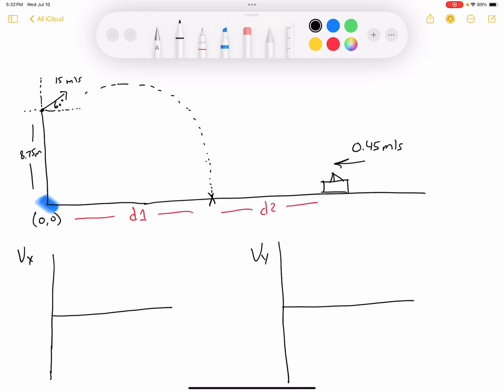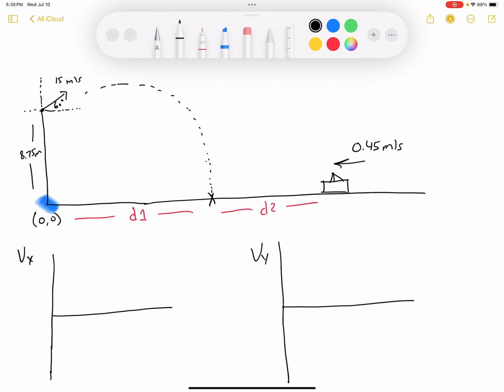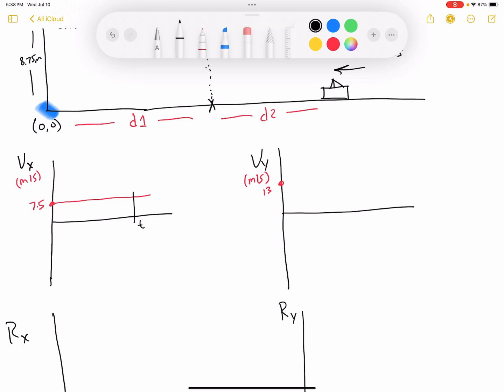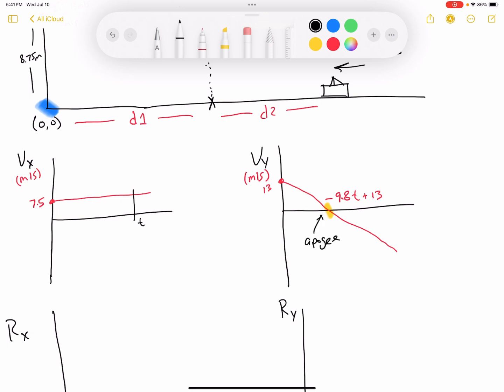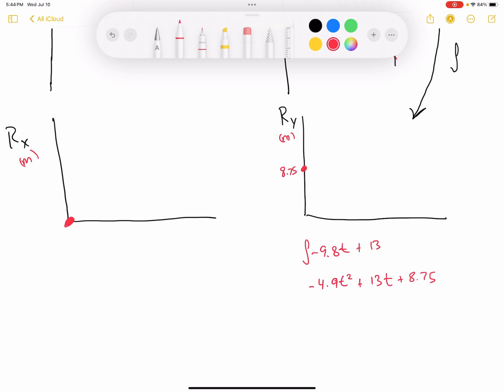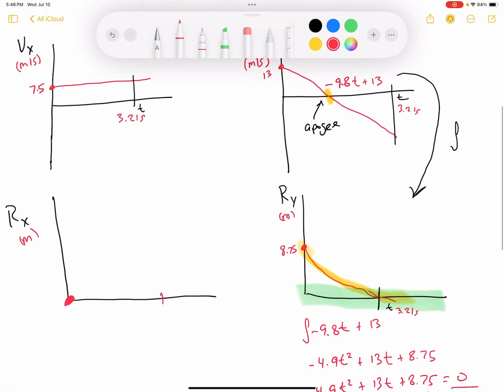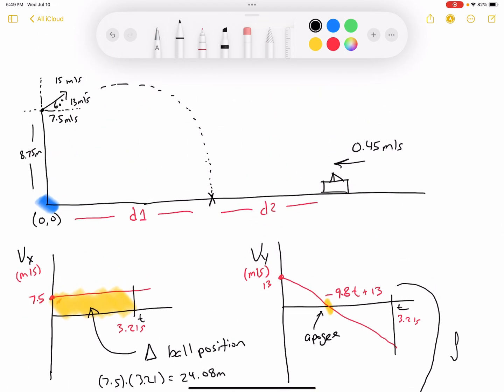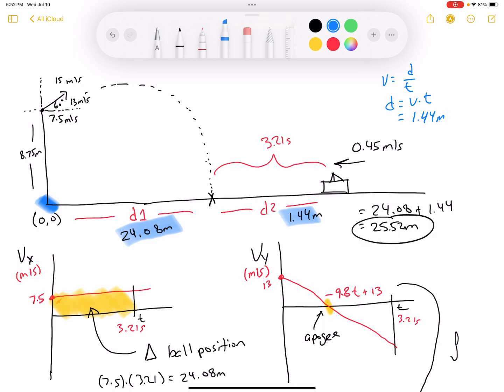Motion, Part 1: Ball thrown to moving boat.